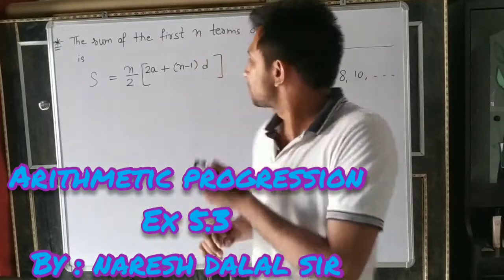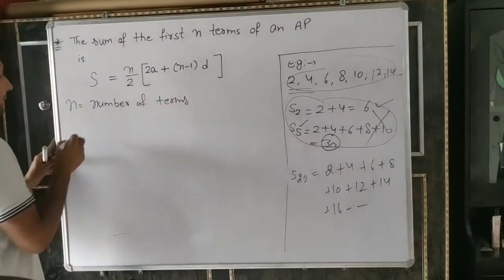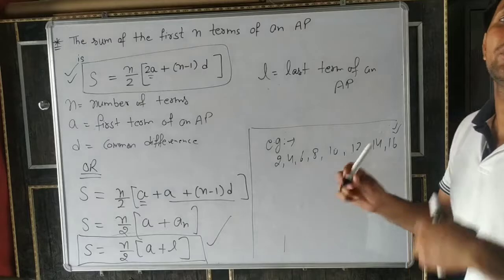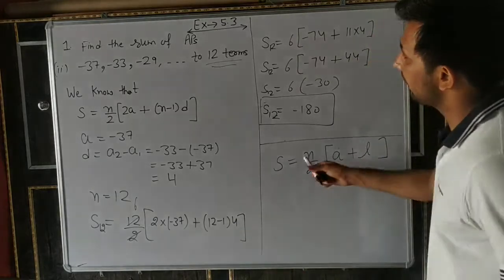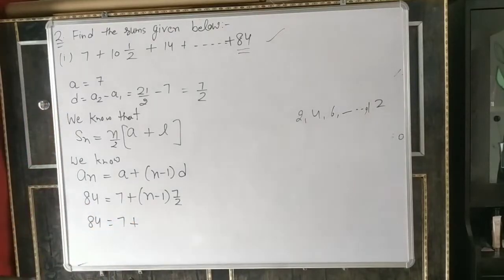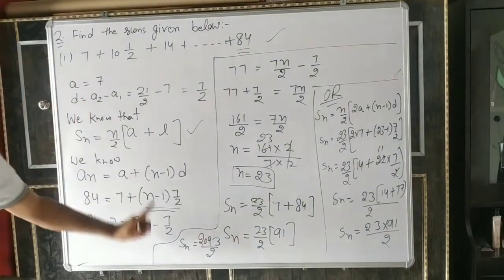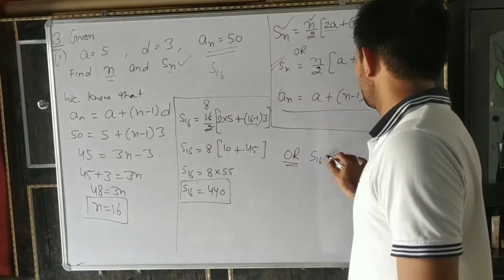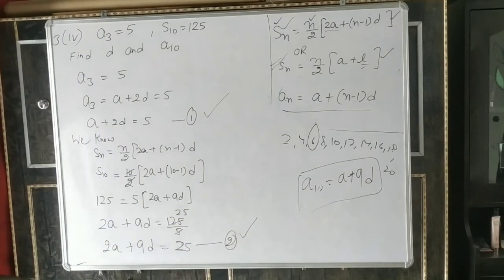Arithmetic progression | class 10 | ex 5.3 | part 6 | by naresh dalal sir